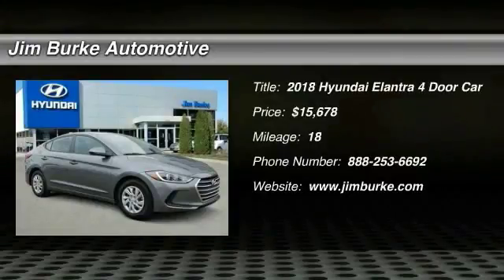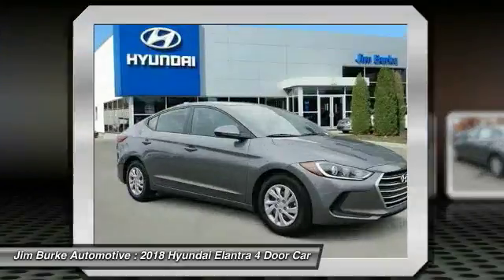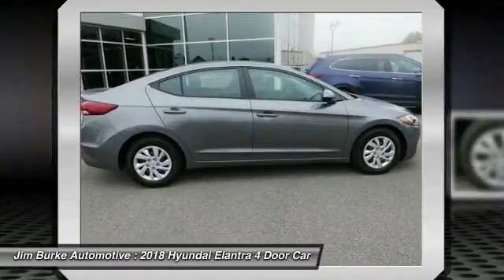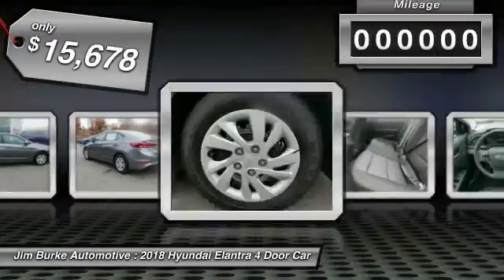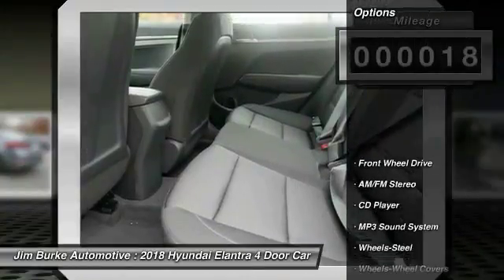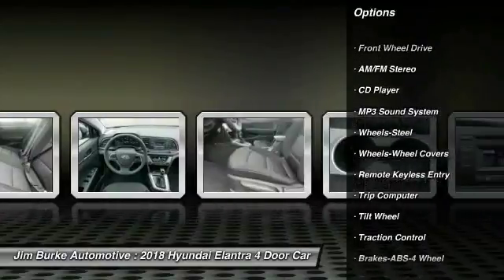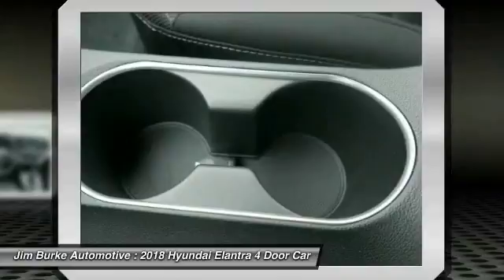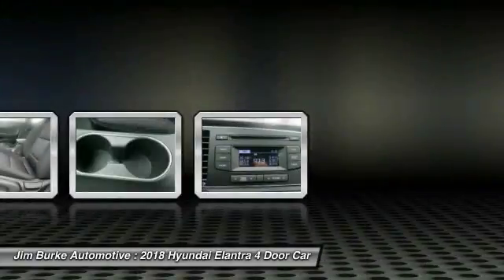2018 Hyundai Elantra Birmingham AL HY18152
2018 Hyundai Elantra

29.0/38.0 MPG! brbrOur vehicles are value priced and move quickly! Be sure to call us to confirm availability and to schedule a hassle free test drive! brbrBACK by popular demand, FREE Oil Changes & Wiper Blades for LIFE!  ALL Customers, parts and labor included!